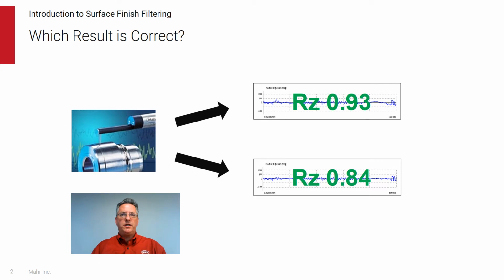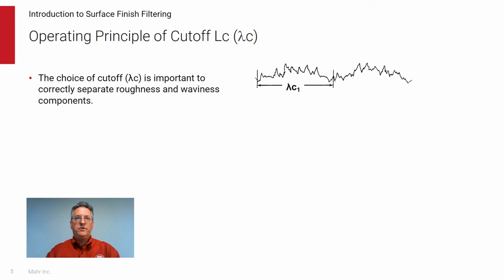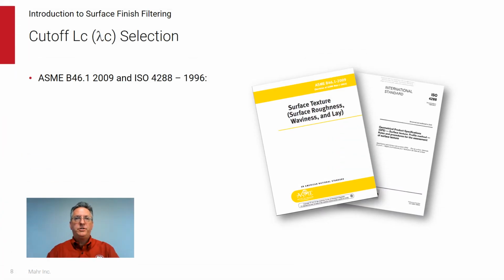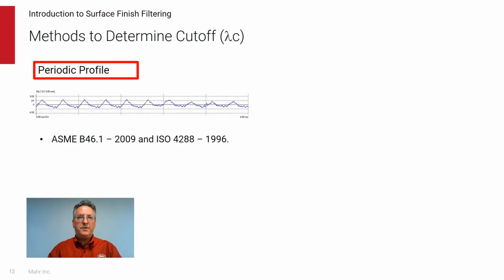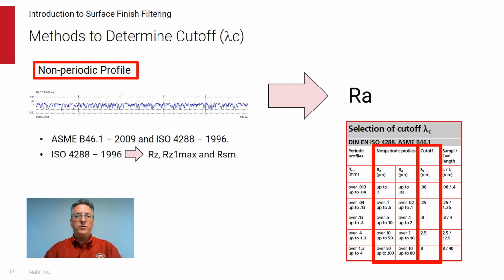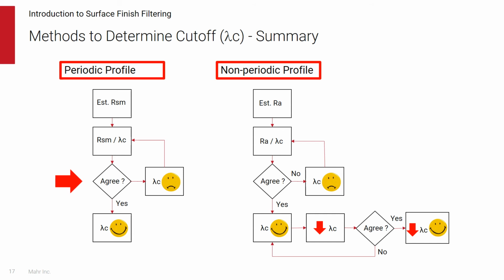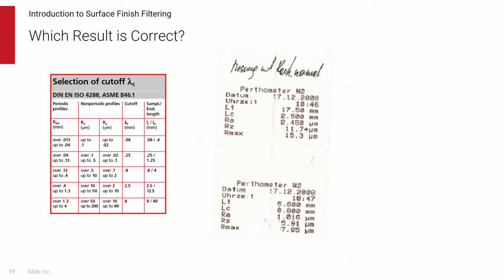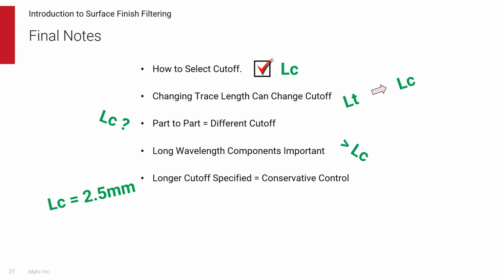Mahr IntroToSurfaceFinishFiltering MossJune1920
Danny Moss, Senior Applications Engineer, covers the following topics in this webinar:
• Selecting the correct wavelength cutoff.
• Correct methods and standards used to select the cutoff.
• Effects of the cutoff.